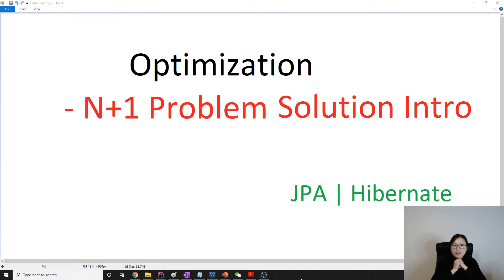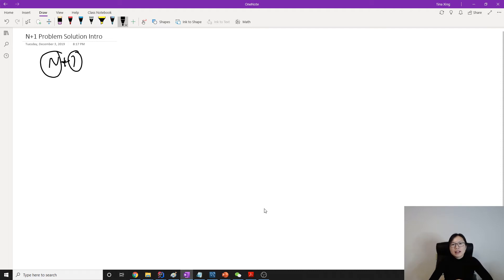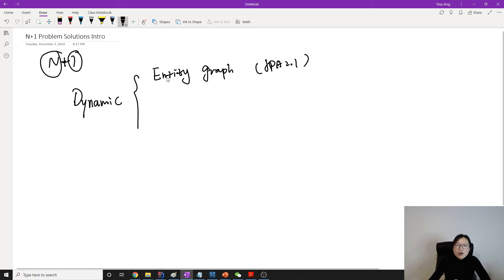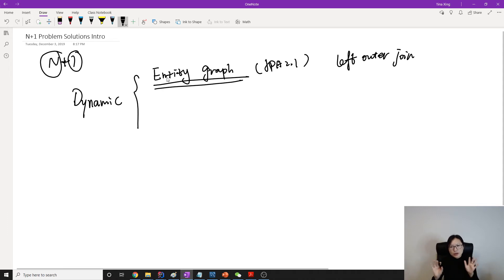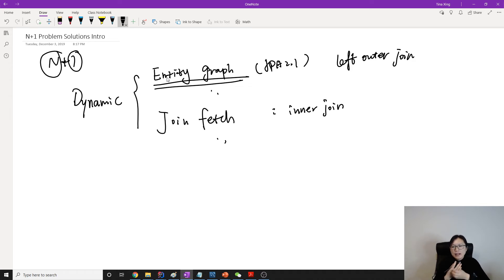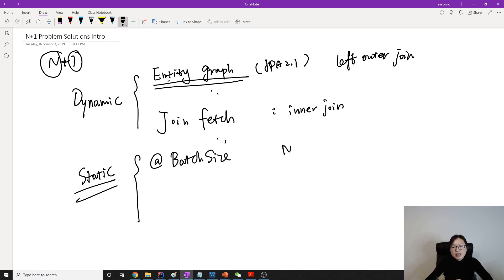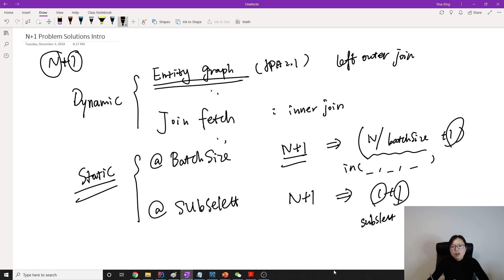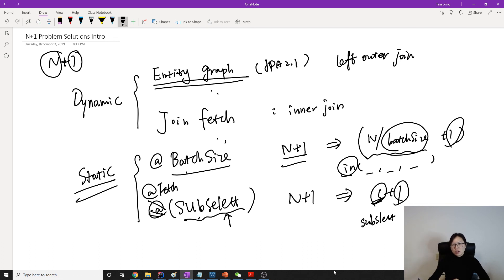Optimization - N+1 Solutions Intro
In this video, briefly discusses 4 solutions which provided by JPA or Hibernate to solve N+1 problem. They are: Entity Graph, Join Fetch, @BatchSize, SUBSELECT.